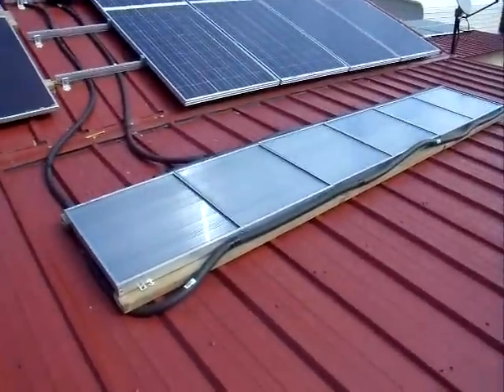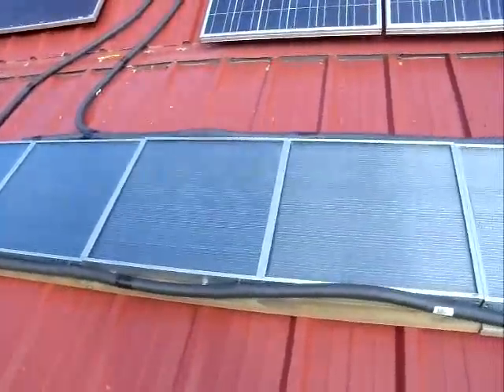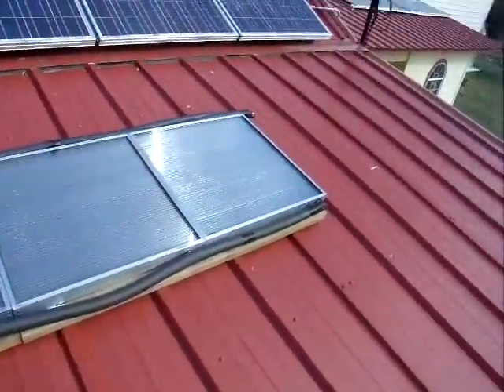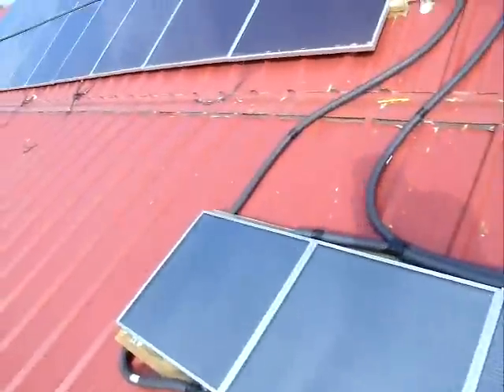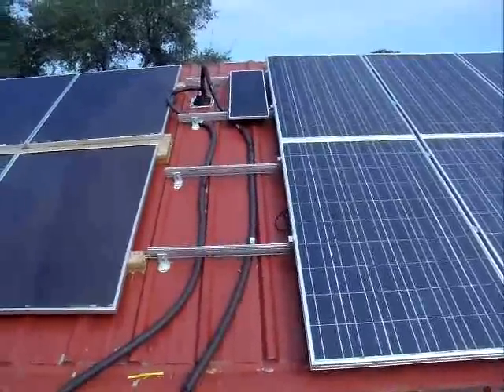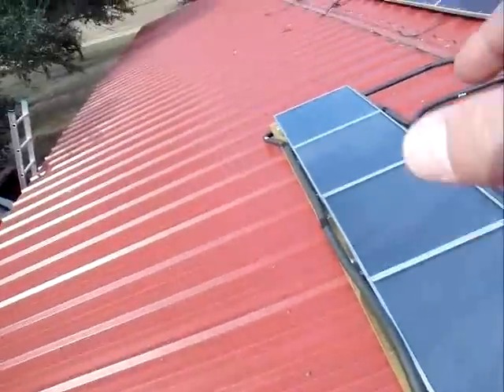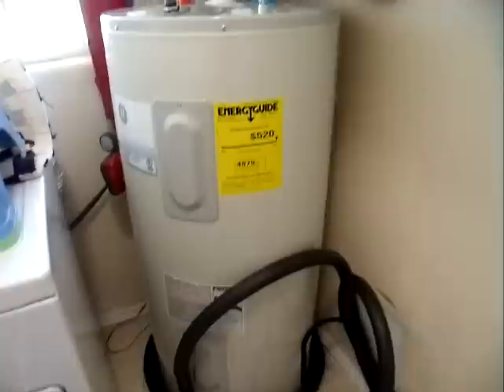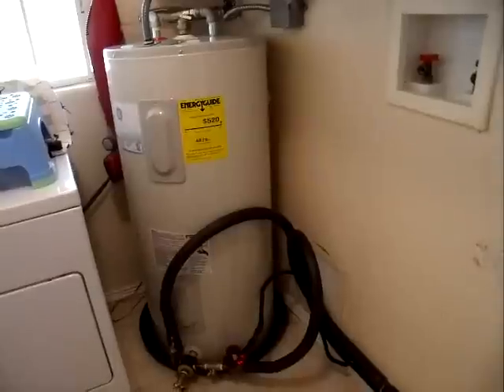Heliatos Solar Water Heater Conversion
This is a great solar water heater conversion that I found on the net. They also sell on eBay and it is a really great product. Modular design so you can add panels on the fly and taylor you heat ouput accordingly for a fraction of the price or the space of conventional solar water heaters. The great thing about it is that you can use your existing gas or electric water heater so it saves on materials, wastes nothing and saves a lot of money. I hope you folks like it as much as I did. It was really easy to install and they have a wealth of pictures, documents and videos showing the easy installation.

This next link is for a solar water heater I almost purchased which would be quite good and perhaps more efficient?